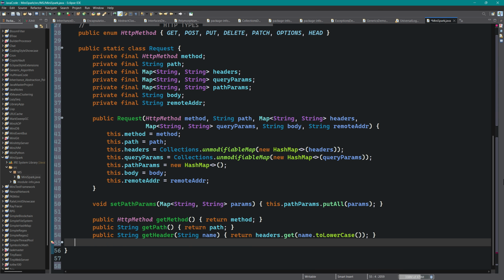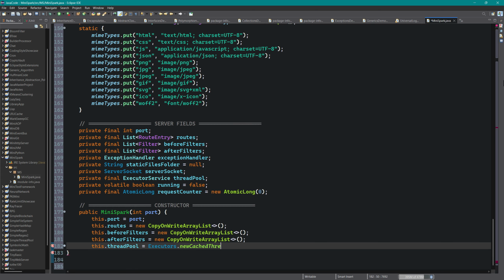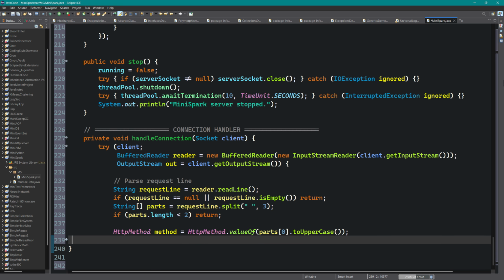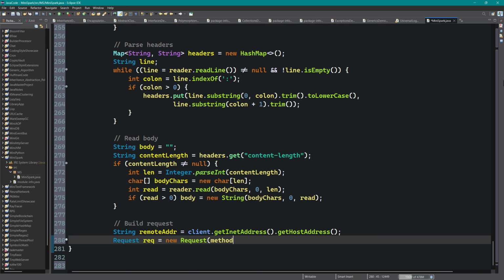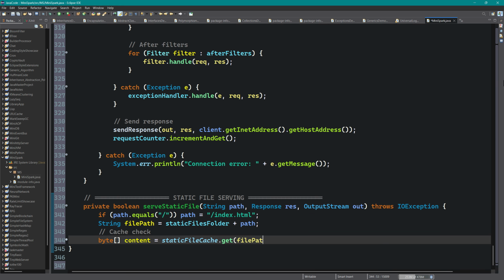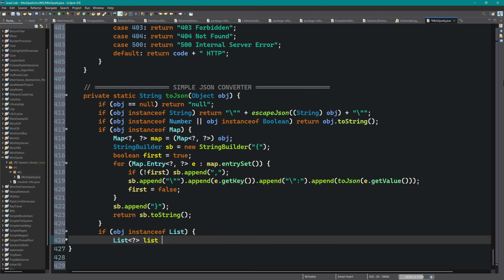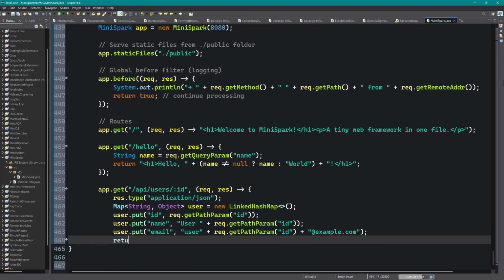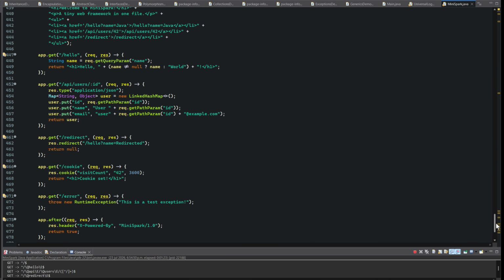Stop Relying on Frameworks: Build This Instead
Learn to build a web framework from scratch. Master core components, request handling, and routing logic to create your own production-ready tool.

This guide walks through the architecture required to build a web framework that actually works. We focus on the fundamental building blocks, starting with how to handle incoming HTTP requests and parse paths effectively. By the end, you will understand how to implement routing logic that is both clean and extensible for future features like template engines or database integration.

Whether you are a backend developer looking to understand the magic behind libraries like Flask or Express, or you simply want to sharpen your architectural skills, this tutorial provides the blueprint. You will walk away with a functional codebase that demonstrates request handling and path parsing without relying on heavy external dependencies. It is a practical approach to mastering how modern web frameworks operate under the hood.